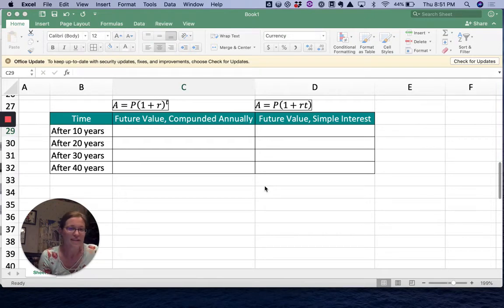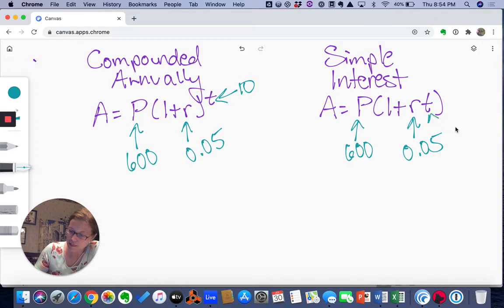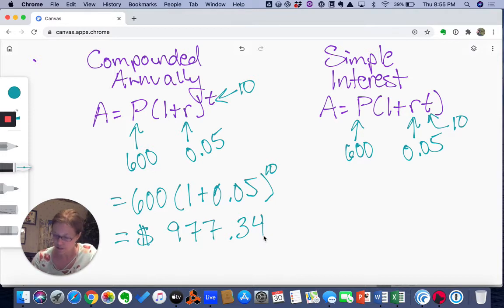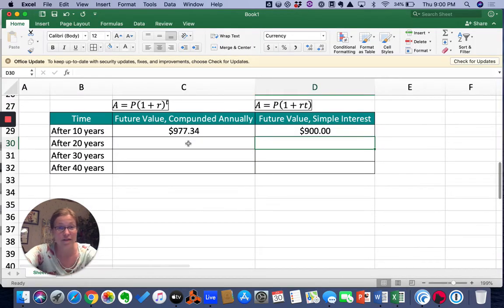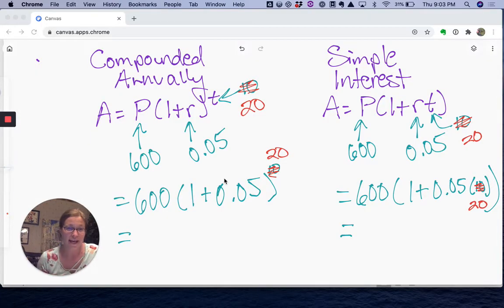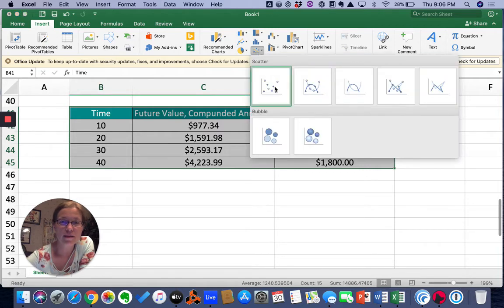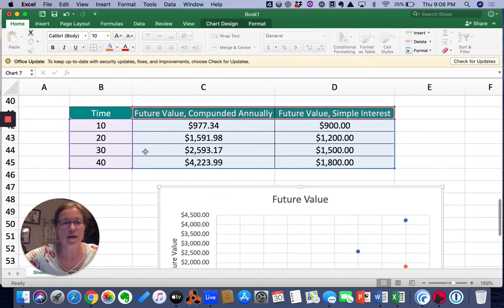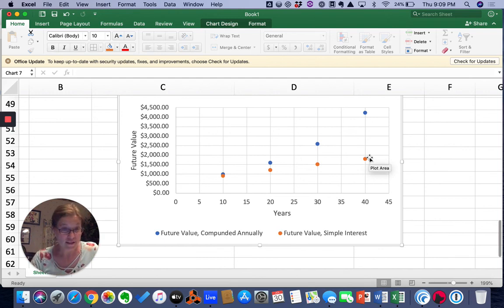Intro to Compound Interest 2-4 Group part 2